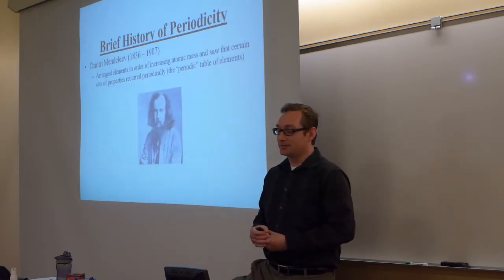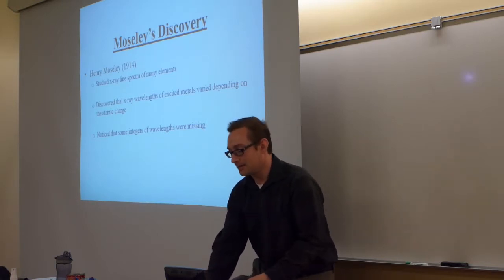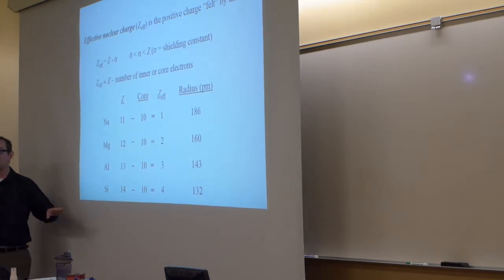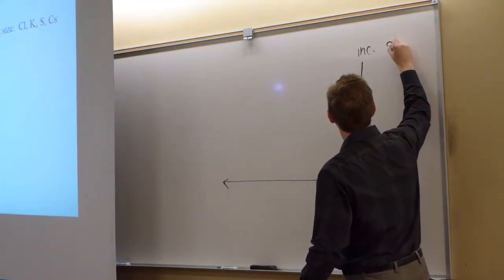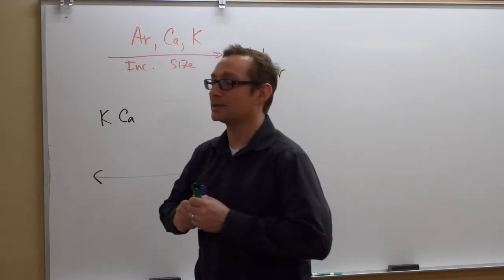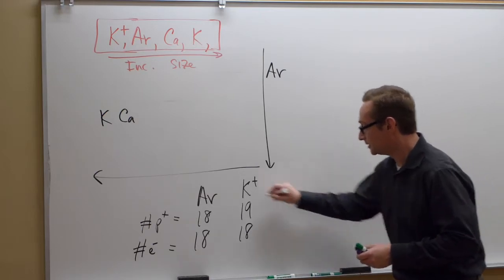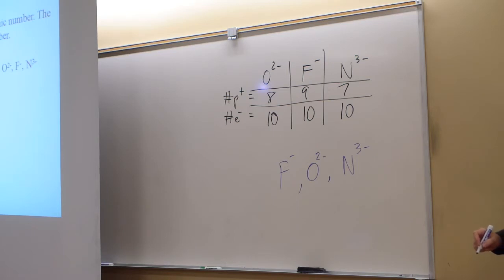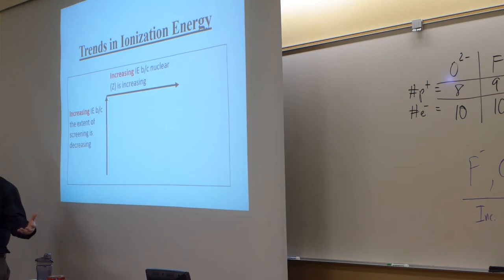Periodicity Atomic Radius Begin Ionization Energy